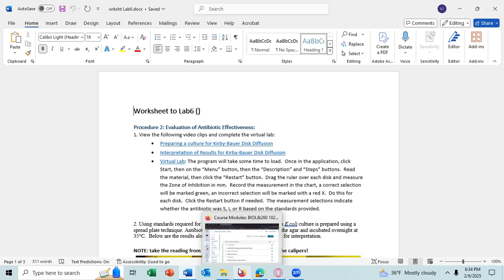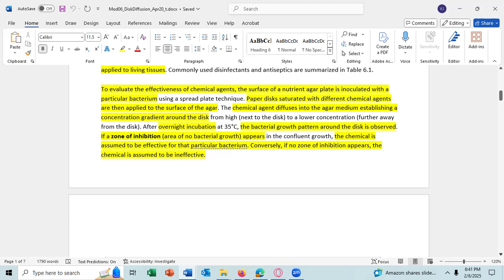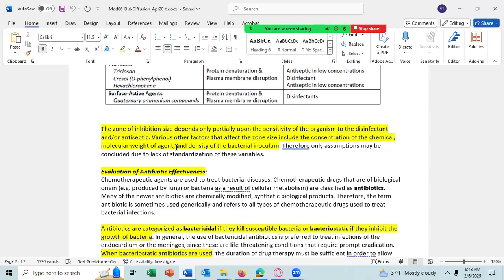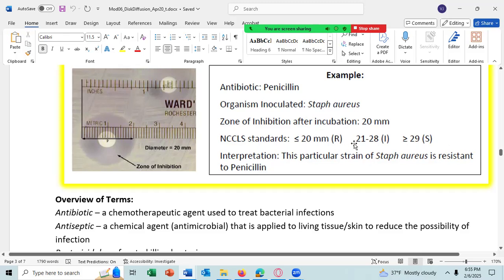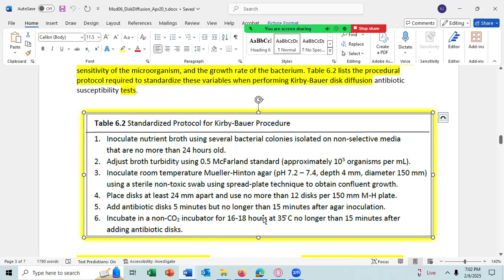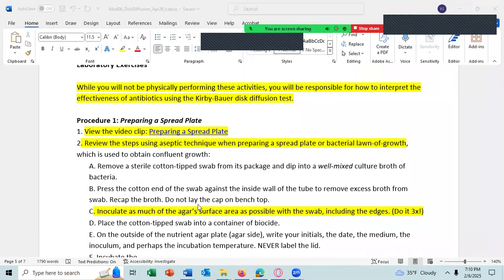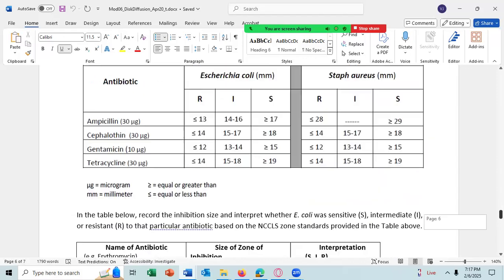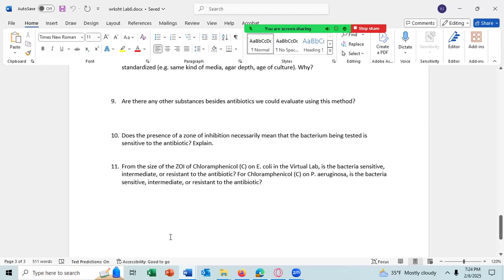2025 02 06 18 31 57 MicroLab6 30